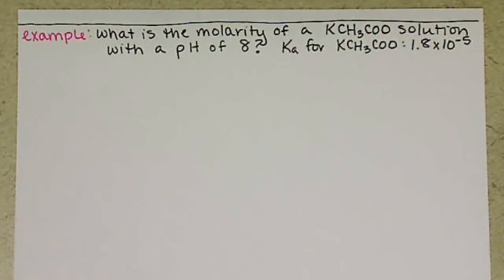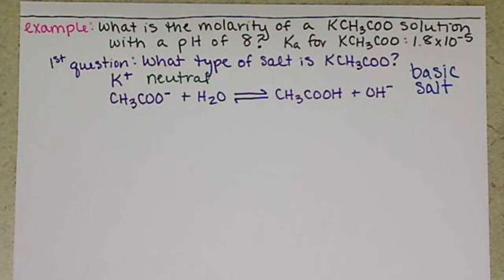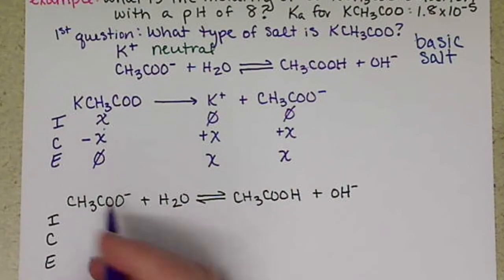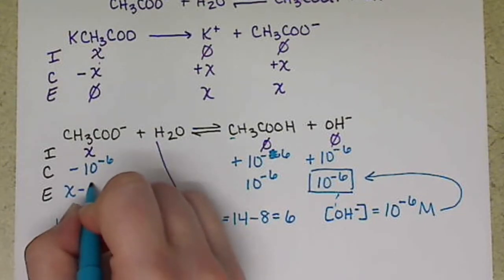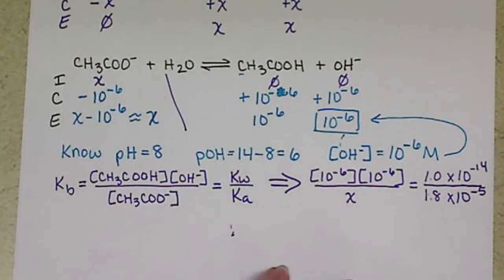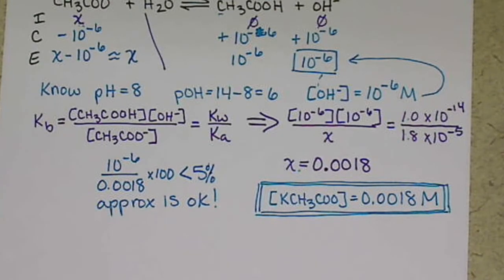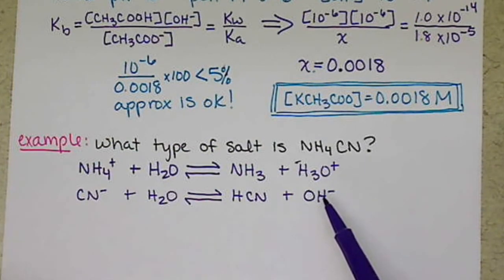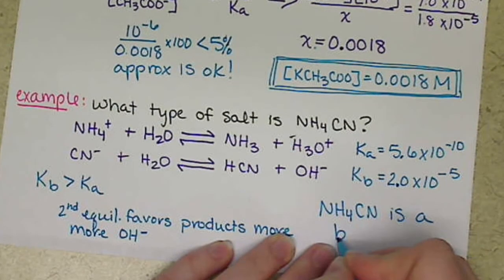Chem163 Acid Base Properties of Salts Part 3 (15.10)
Calculate the molarity of a KCH3COO solution with a pH of 8.